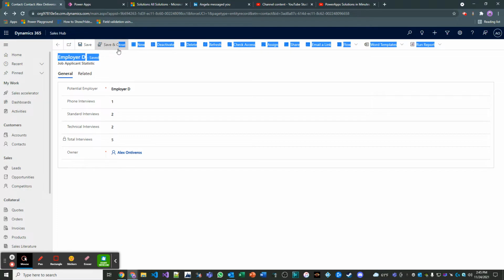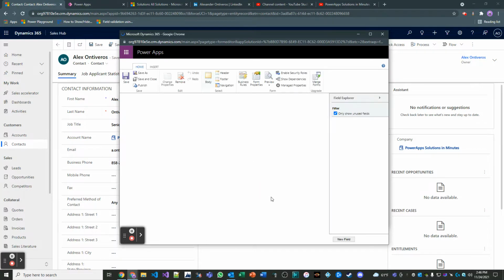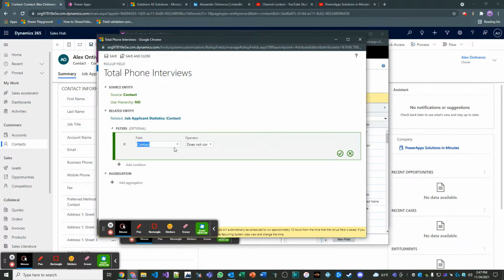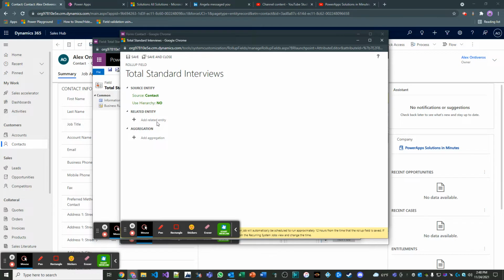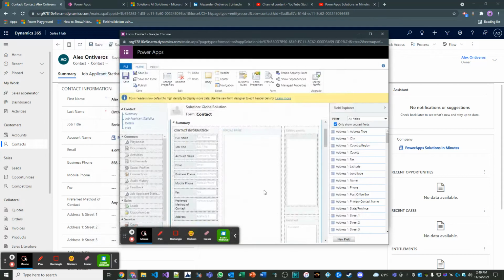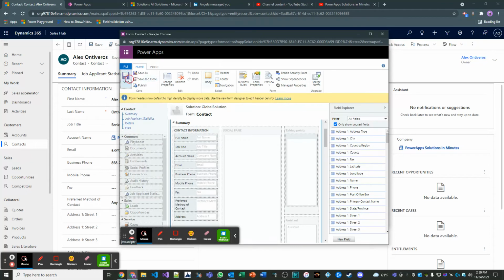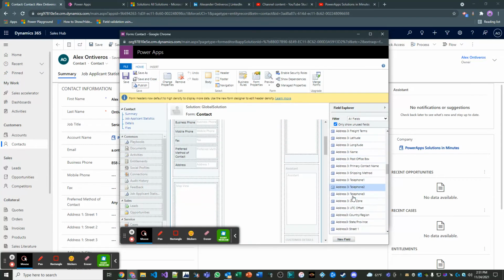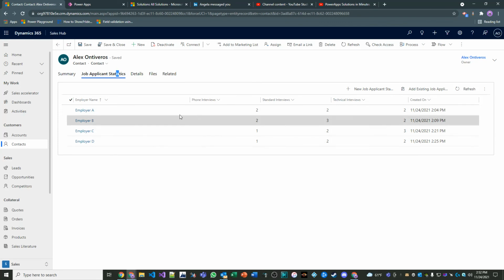PowerApps Lesson 3: Rollup Fields